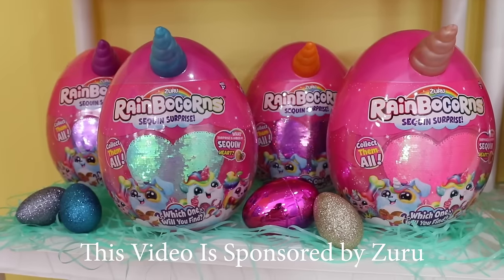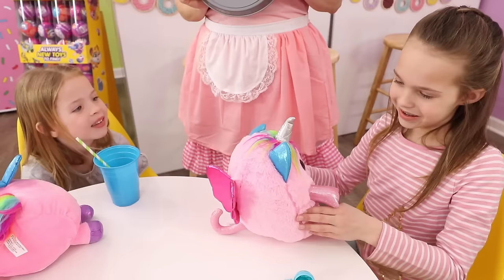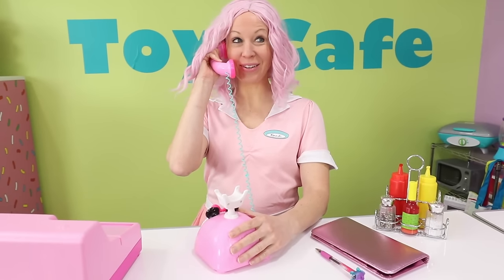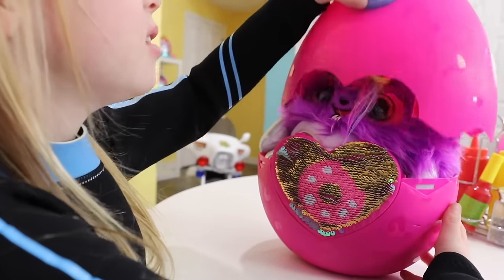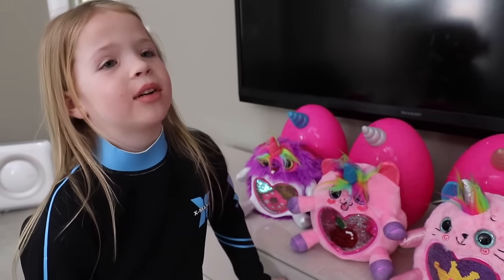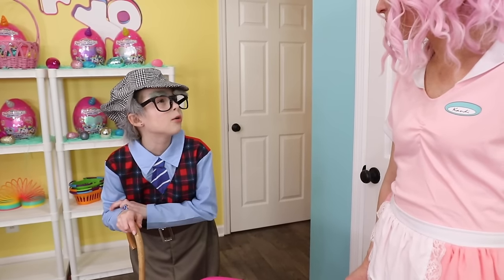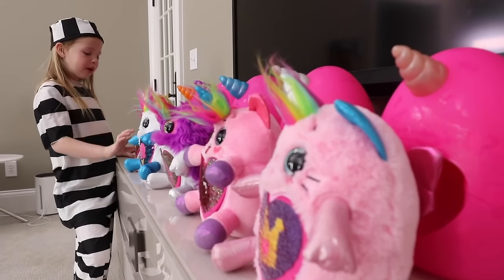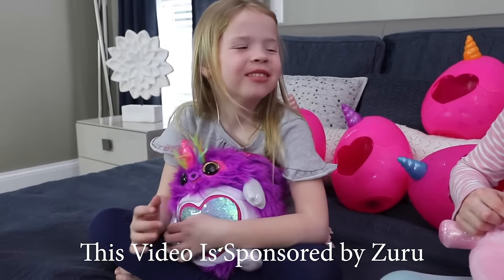Toy Cafe Owner Lulu Gives Away Rainbocorns!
Today, the Toy Cafe owner Lulu is hosting a Rainbocorn Hour at her pretend restaurant! So much fun! There's a big problem though - there's a limit of only 1 free toy per customer. Addy and Maya love their Rainbocorns so much and are going to want many more so they have to come up with a sneaky plan. Will the silly kids trick Lulu into giving them more toys at her diner? You'll have to watch to find out!

Funkin' by Yung Koolade
Paper Parade by BENSON
Bad Boys by Alter Ego
Surprisingly Quirky by Avocado Junkie
Whodunit Waltz by King Flamingo
Happy Summer by Fantoms
Life with You by Matt Wigton
Golden Seal by Isaac Joel
Wise Guys by Dresden, the Flamingo
Gatsby's Saloon by Dresden, the Flamingo
Heads Up, Buttercup! by Neon Beach
Triple Deke by Alternative Endings
Shopping Spree by Funday
Maverick by Dresden, the Flamingo